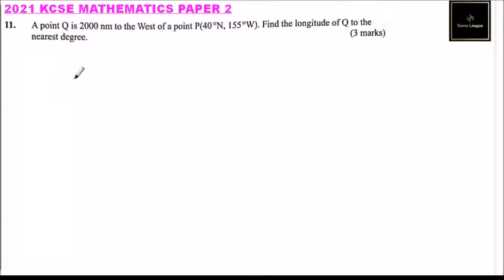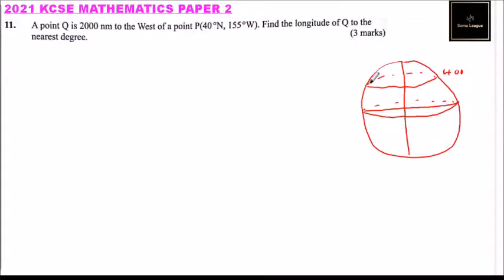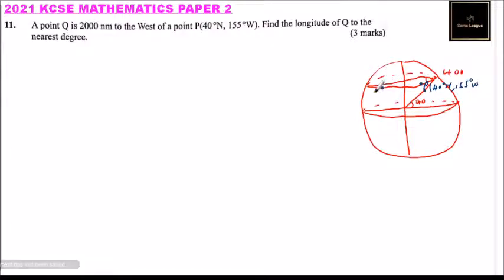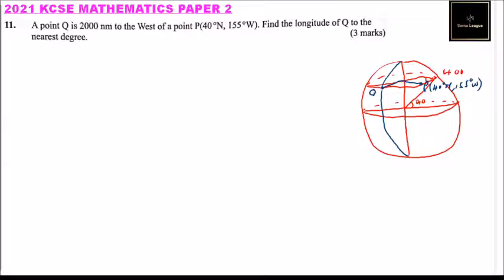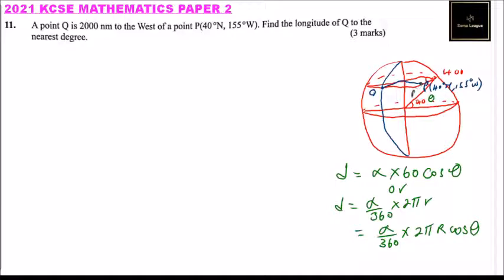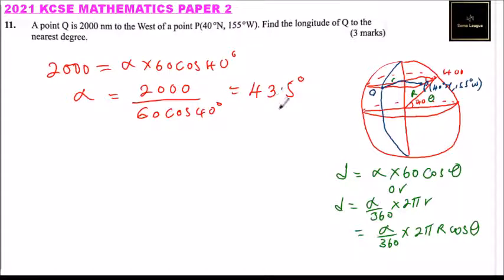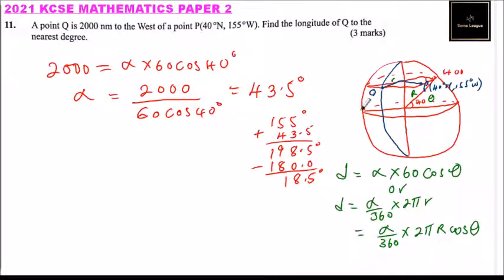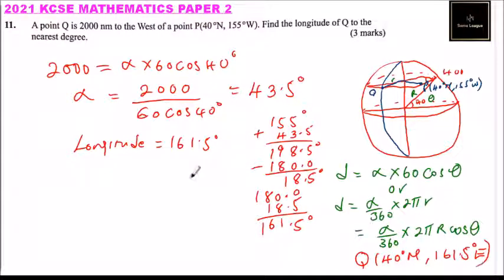2021 KCSE Mathematics Paper 2 Question 11